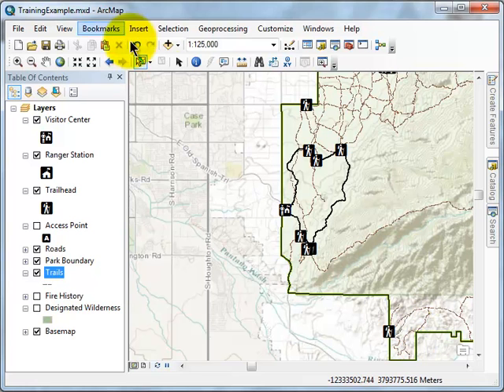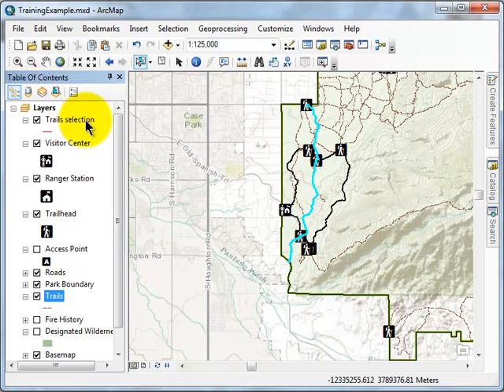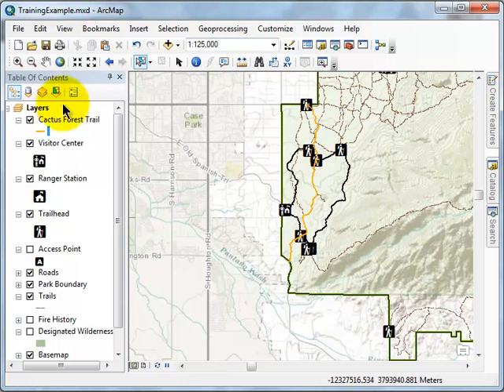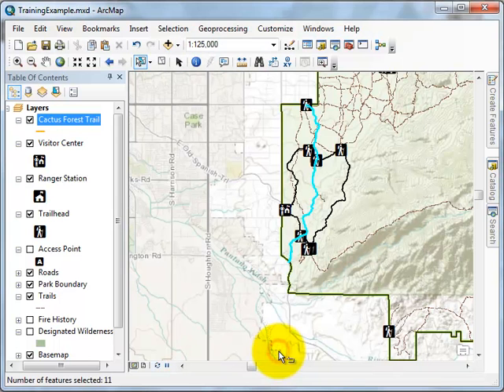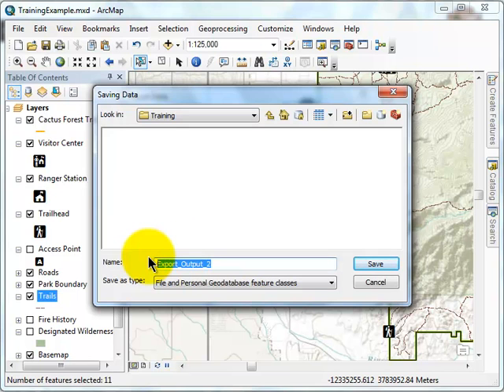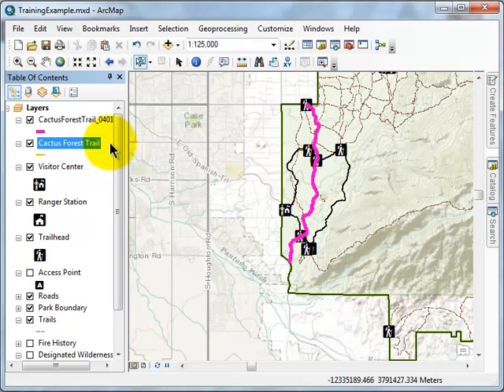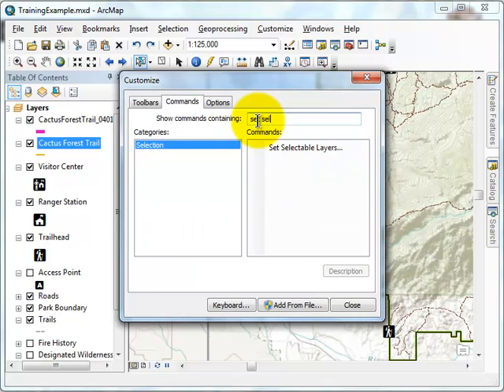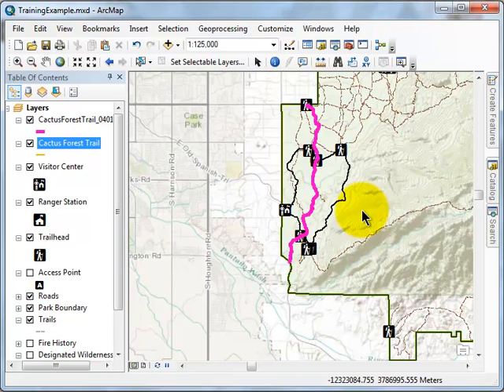GIS Essential Skill - Selections 5. Working With Selections 2014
This job aide covers working with selections.This video was recording using ArcGIS Desktop version 10.